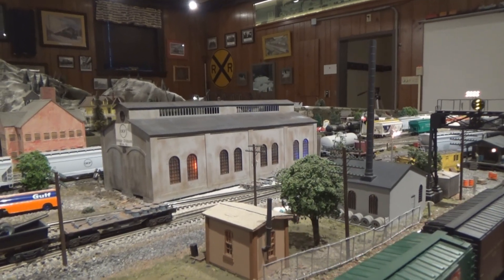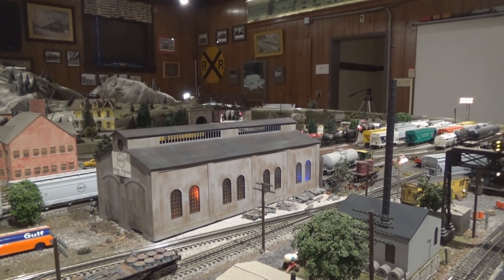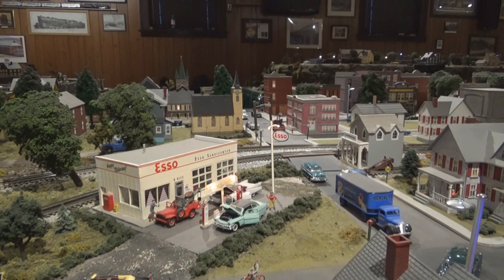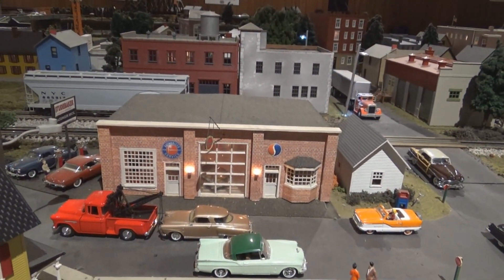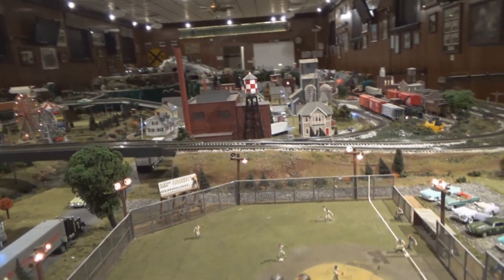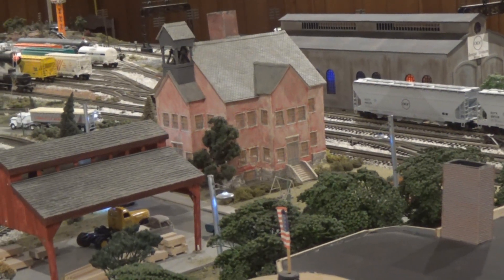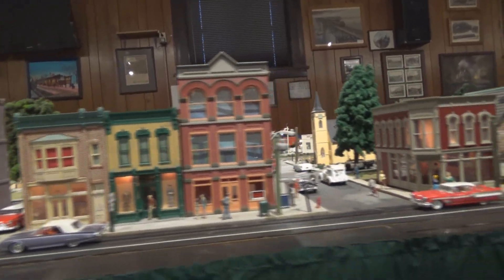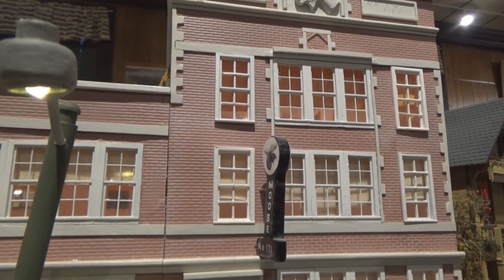Milton Model Train Layout 16 years later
Linwood Hill, who has been a volunteer at the train layout since it's inception, gives a little history and a quick tour of the layout which was introduced to the public on December 22nd 2007